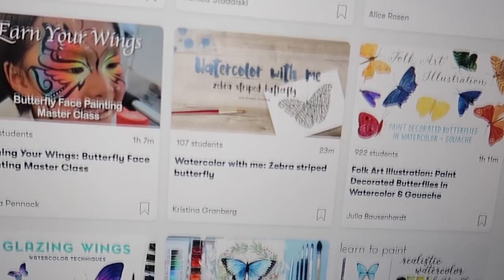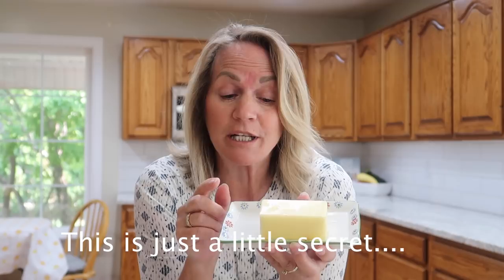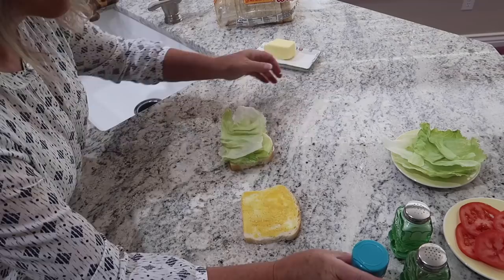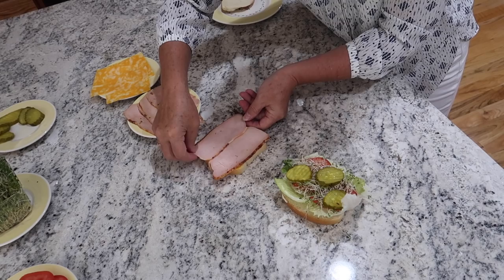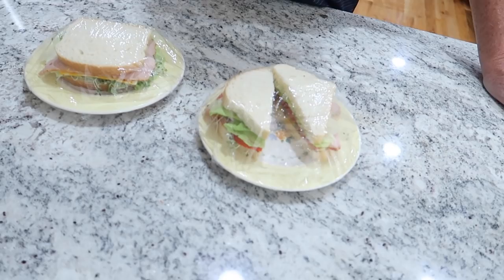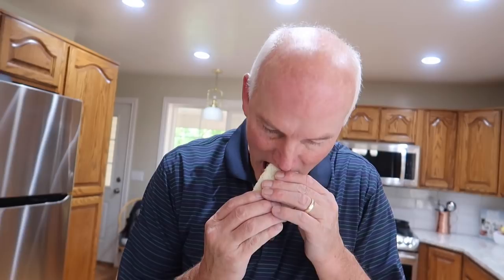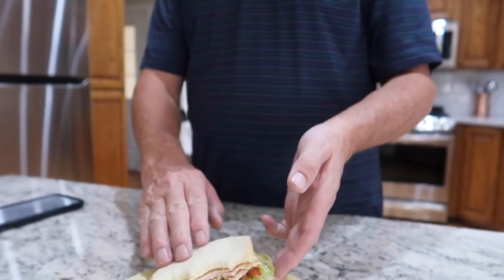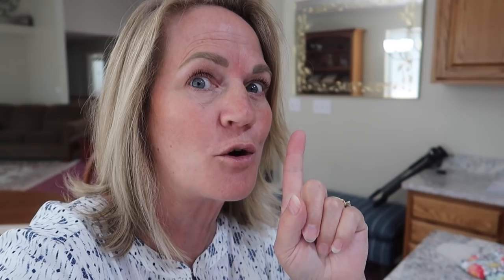Secrets To Making A Great Sandwich!